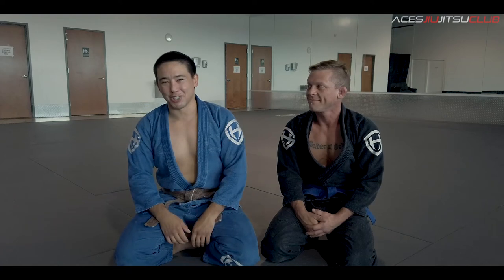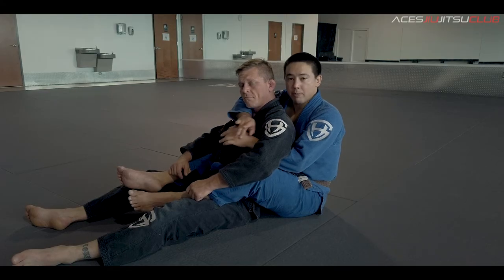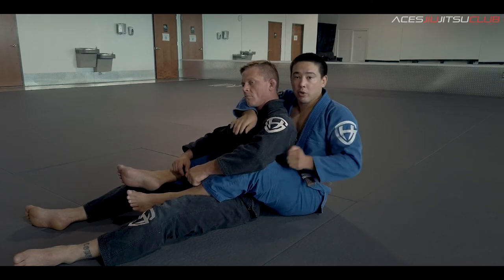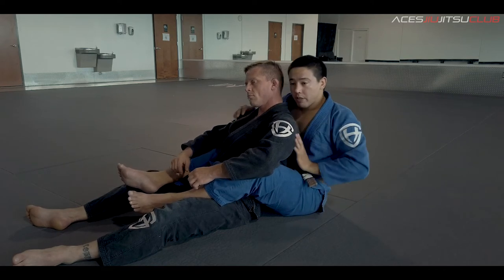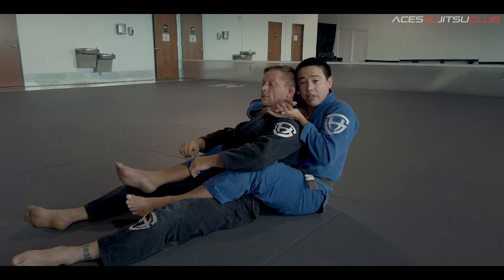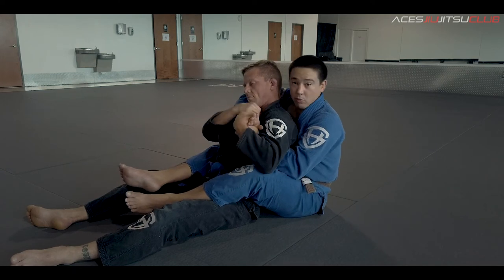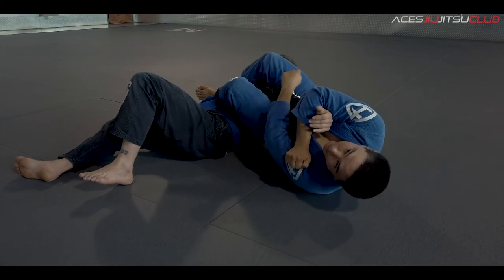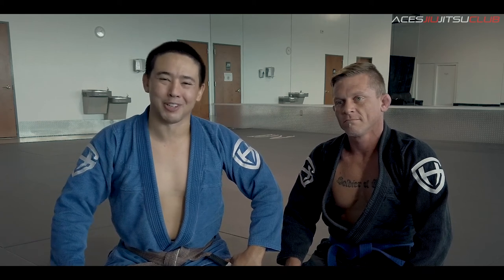TOTW Short Choke to Arm Bar